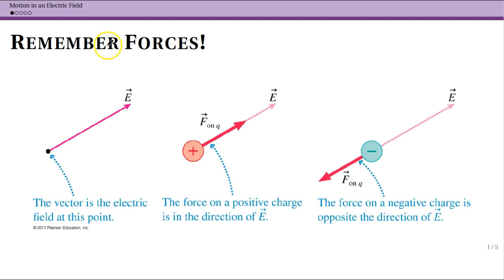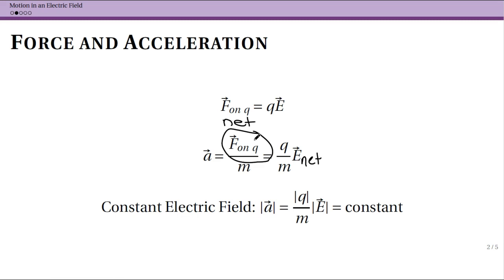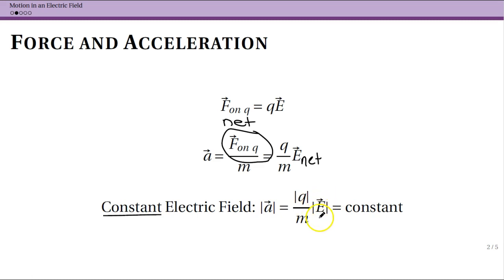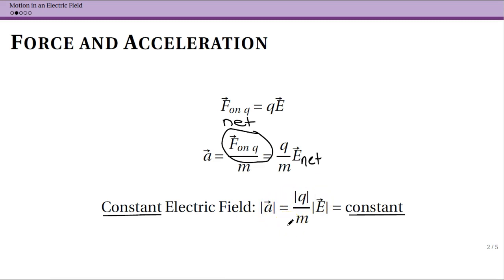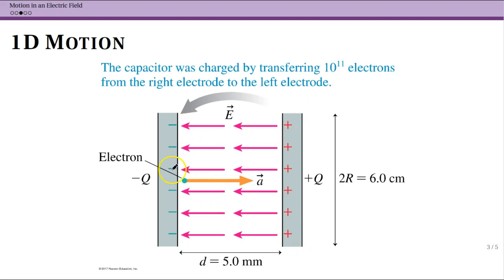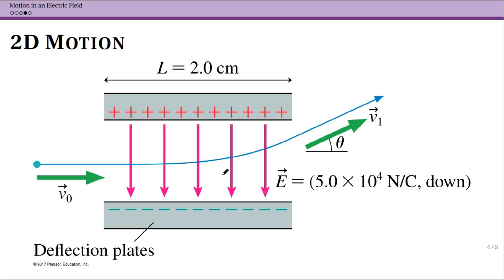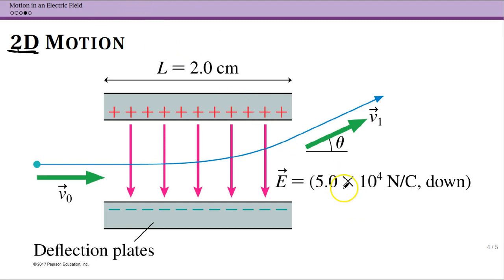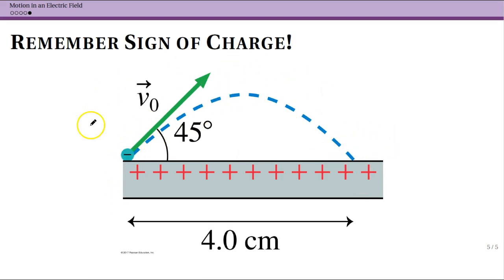Motion of Charges in Electric Field